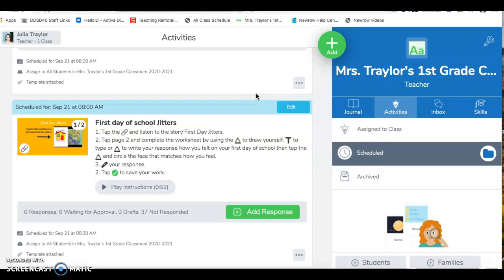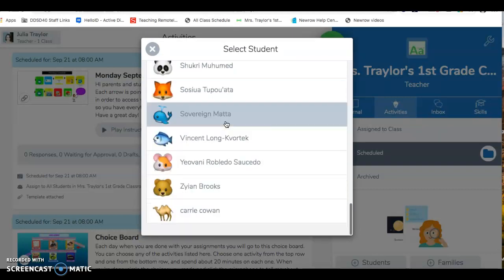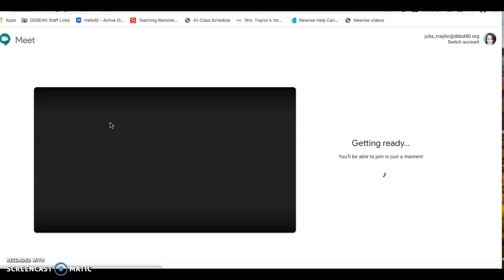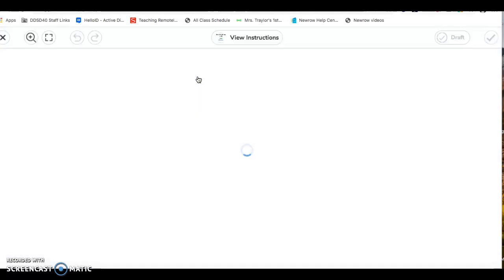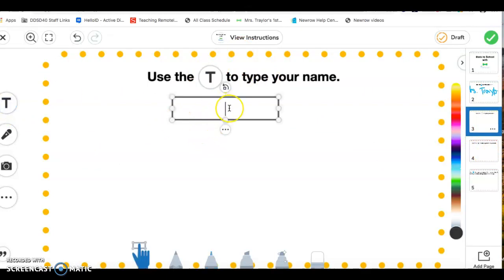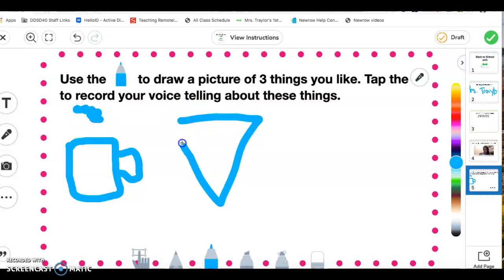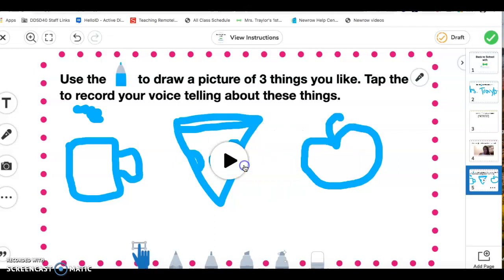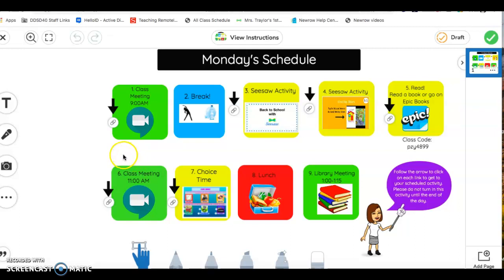How to access the schedule and Seesaw activities